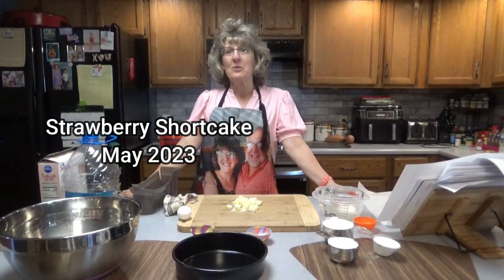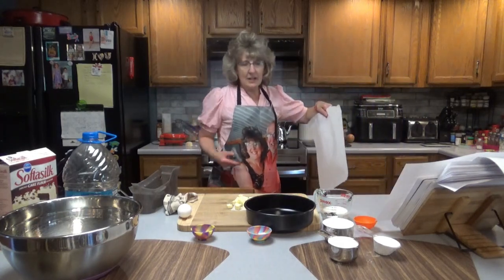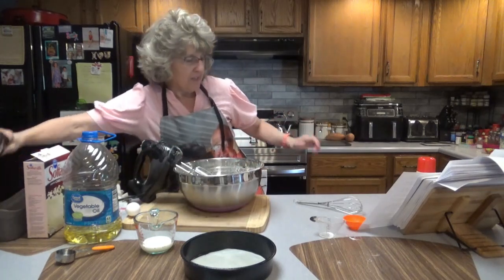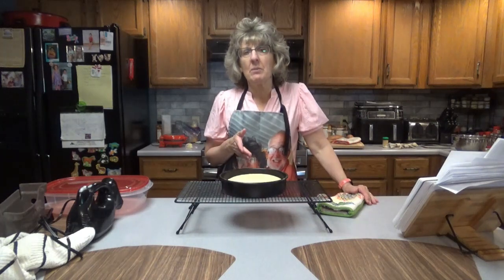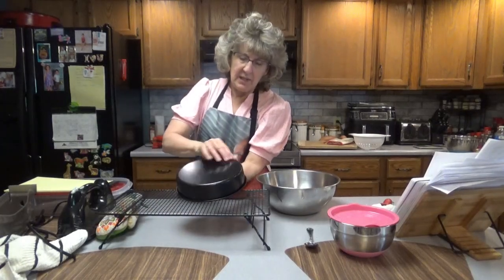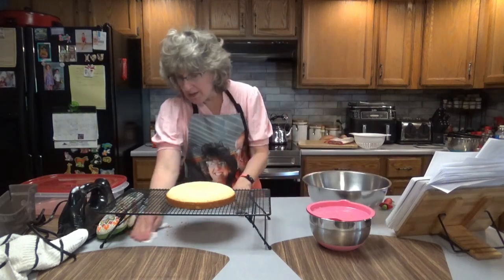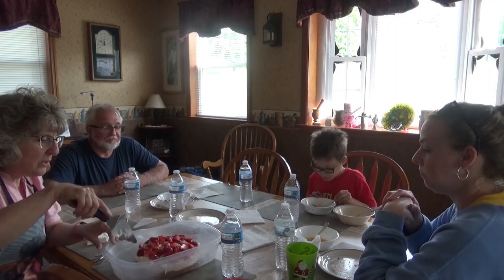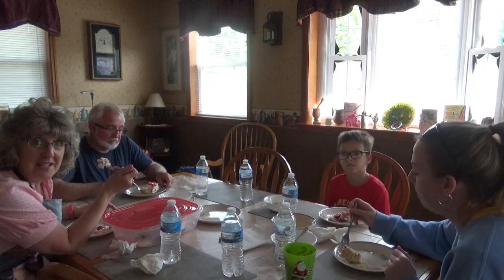Strawberry Shortcake with whipped Cream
Be sure not to overbake this delicious cake!